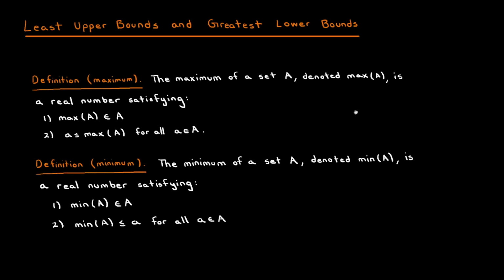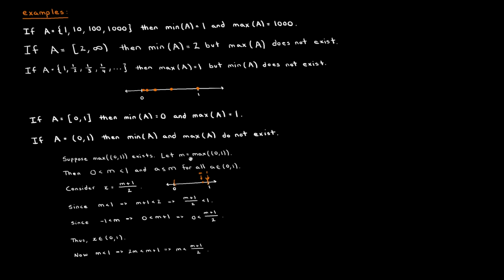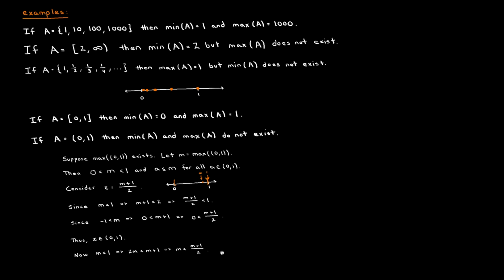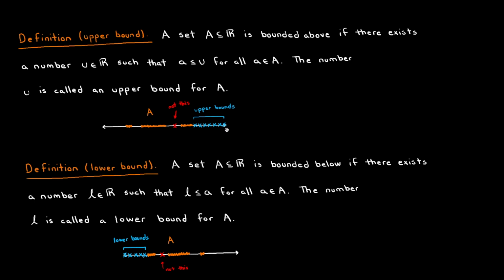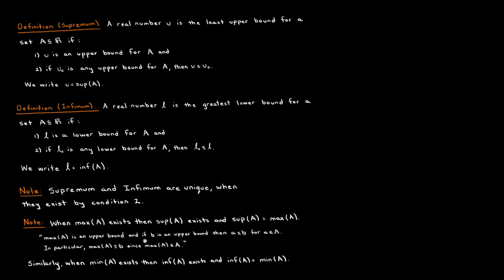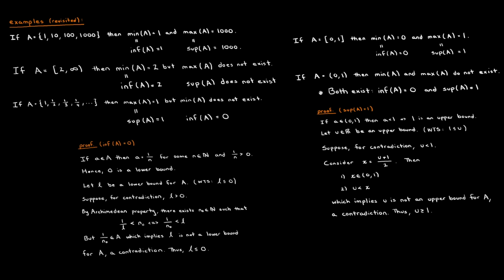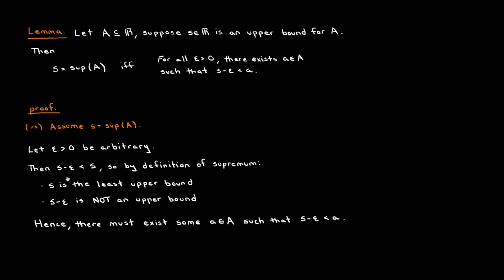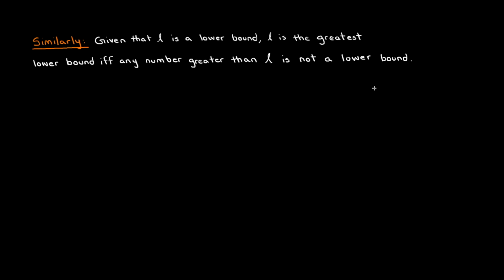Supremum and Infimum (Least Upper Bounds and Greatest Lower Bounds) | Real Analysis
In this video, we explore the concepts of Least Upper Bounds (Supremum) and Greatest Lower Bounds (Infimum) — essential building blocks for understanding the completeness of the real numbers.

We cover:
- Maximum and minimum of sets
- Upper and lower bounds
- Supremum and infimum
- Examples to build intuition
- A characterization of the supremum (a useful lemma)

0:00 - Maximum and Minimum of Sets + Examples
10:13 - Upper Bounds and Lower Bounds of Sets
13:16 - Supremum and Infimum of Sets + Examples
23:52 - A characterization of the supremum (a useful lemma)
29:50 - Conclusion